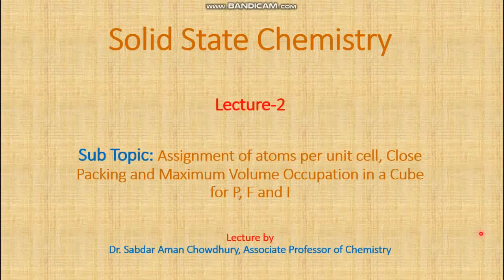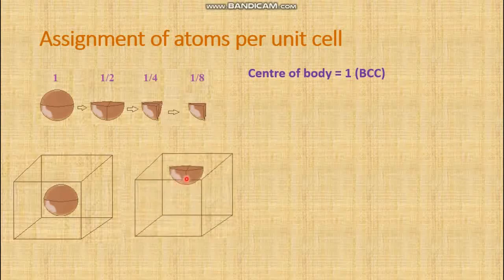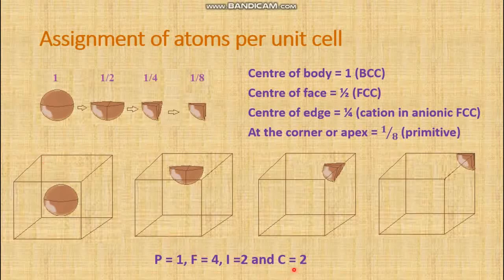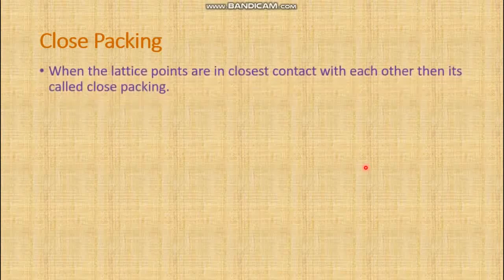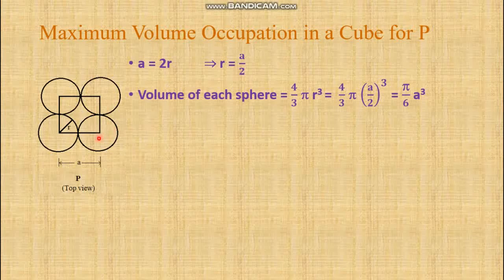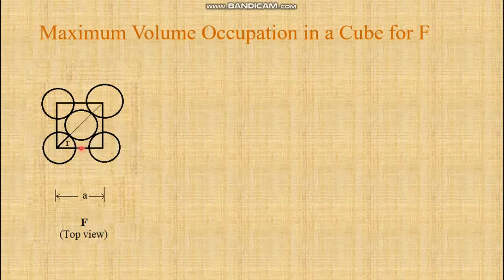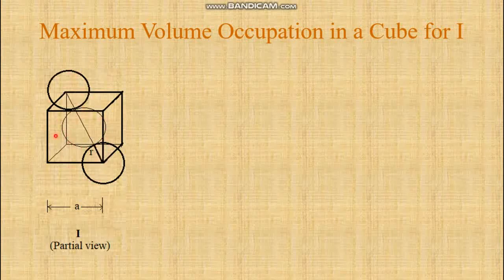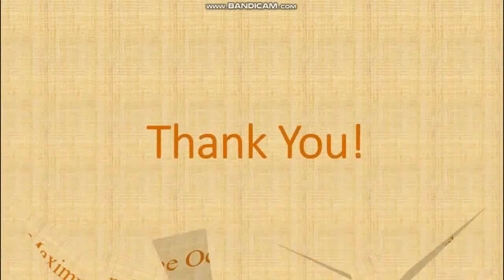Solid State Chemistry:Lecture 2: Assignment of Atoms Per Unit Cell, Close Packing, Volume Occupation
Assignment of atoms per unit cells like primitive, fcc, bcc and cfcc.
Close packing.
Cubic close packed system or CCP.
Volume occupancy.
Void space.
Most efficient close packing in CCP.

There is a minor mistake in this lecture no 2 here which has been corrected in a separate video.
Click below for the correction video